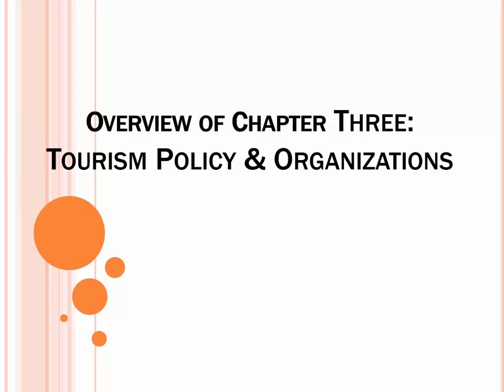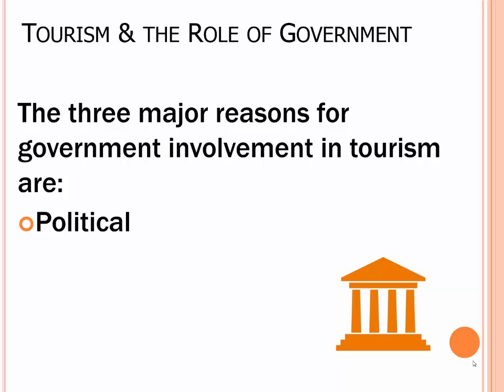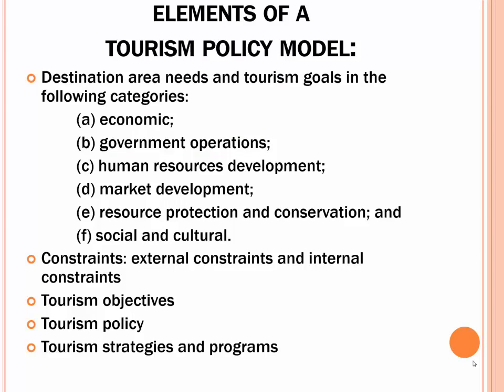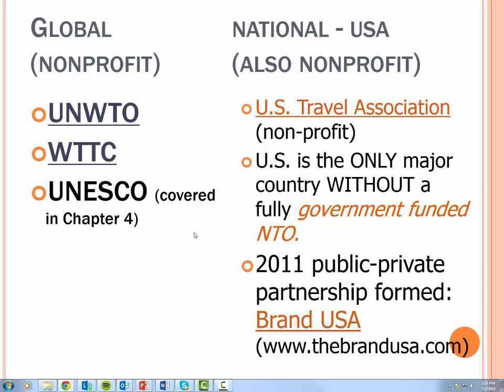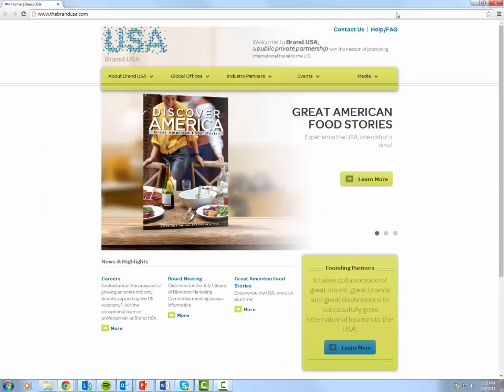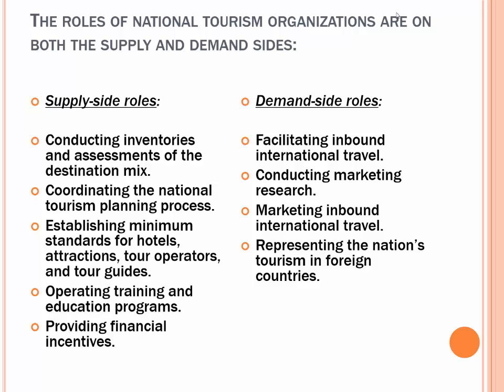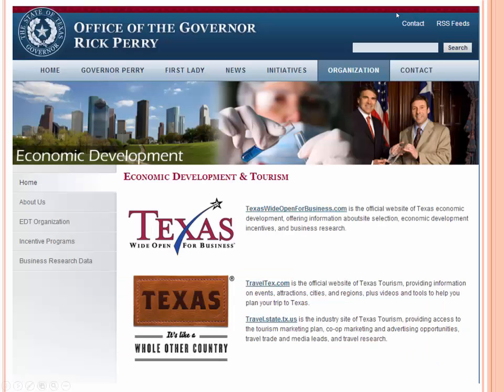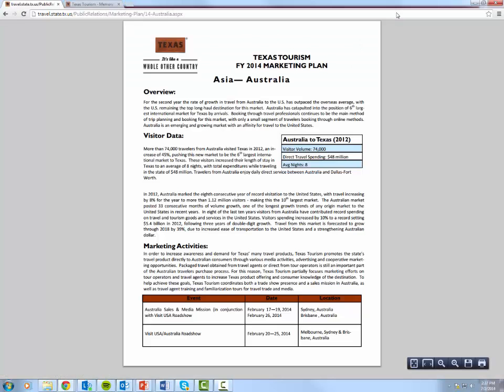Chapter 3 Tourism Policy Organizations